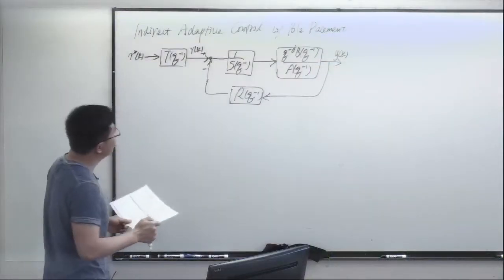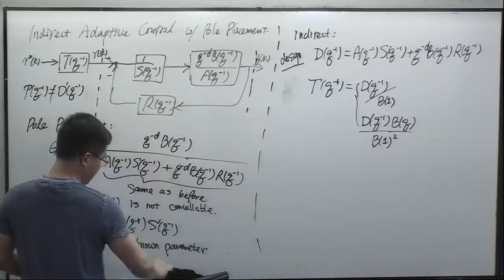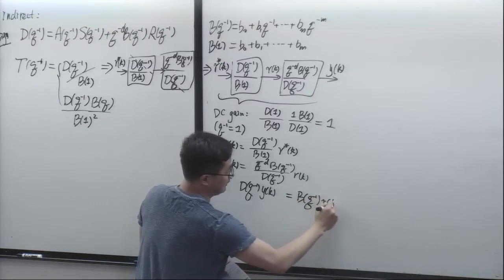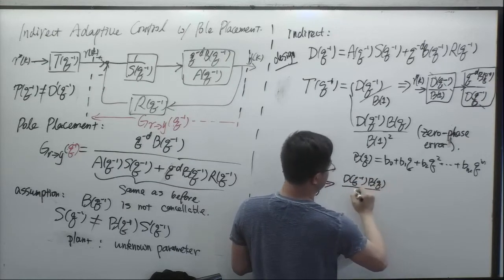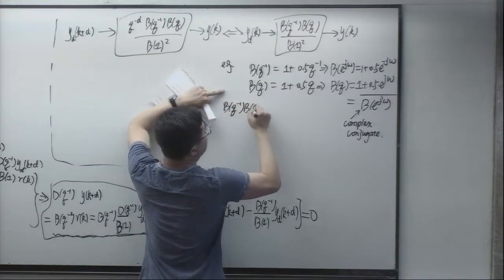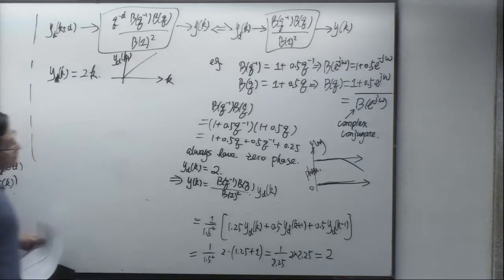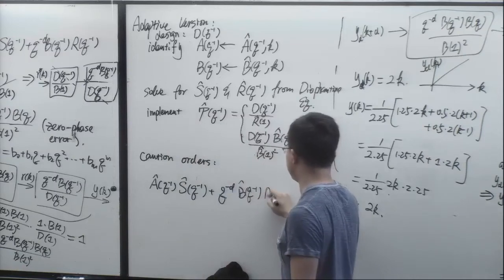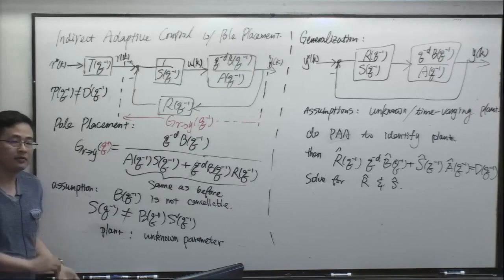Indirect Adaptive Pole Placement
This video introduces the indirect adaptive pole placement algorithm and its generalization.

Table of content:
00:00 - Introduction
03:50 - Indirect pole placement
28:07 - Adaptive version
33:25 - Generalization